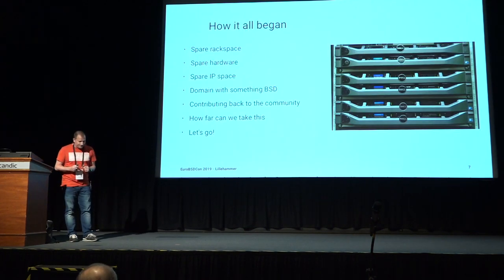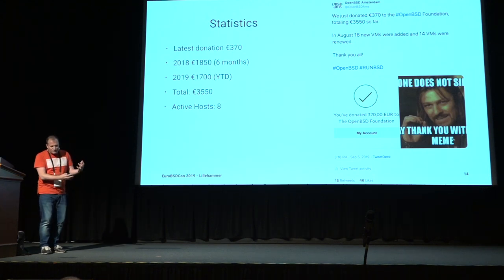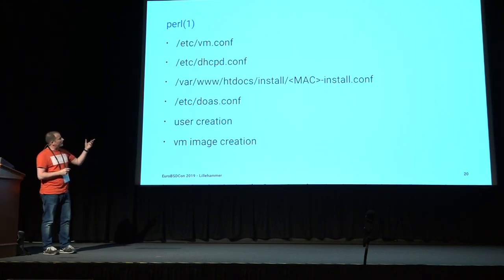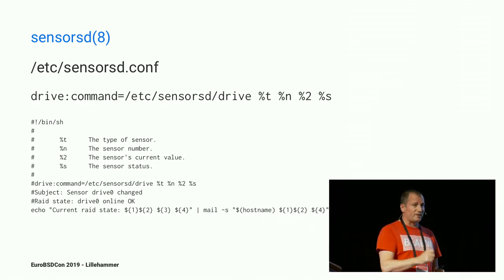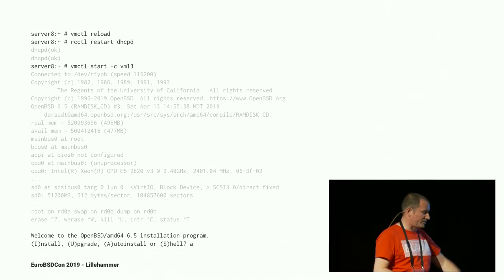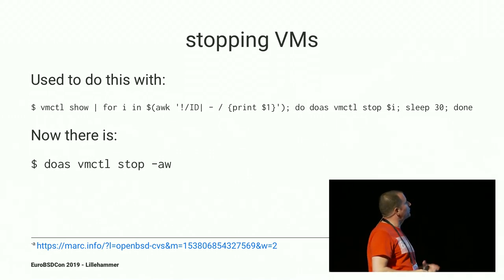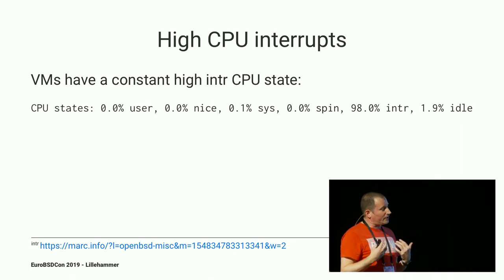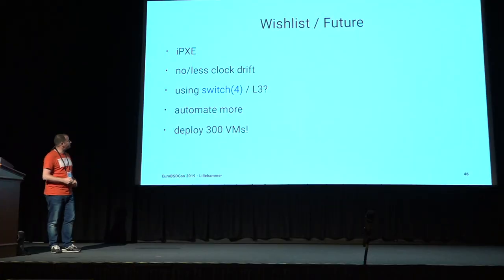The OpenBSD Hypervisor in the wild, a short story.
OpenBSD Amsterdam started in the summer of 2018 after a poll on Twitter as an idea to start testing with vmm(4)/vmd(8). Mostly to see how far we could take it and more importantly to give back to the project. Little did we know where it would take us.

During this talk I will outline how it all started, how it’s build, how we operate the platform and what speedbumps we encountered.

We are a big proponent of using as much out of base as possible and it has influenced our design choices a lot. These choices will be highlighted when discussing how the platform is build and how it’s operated.